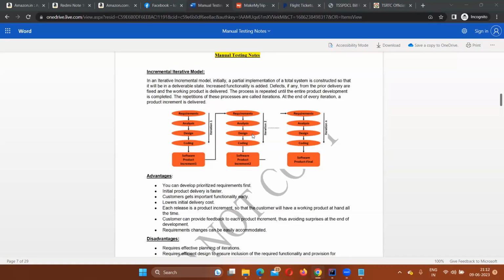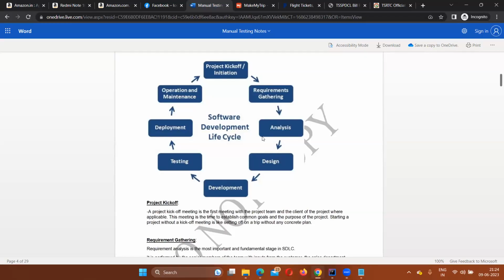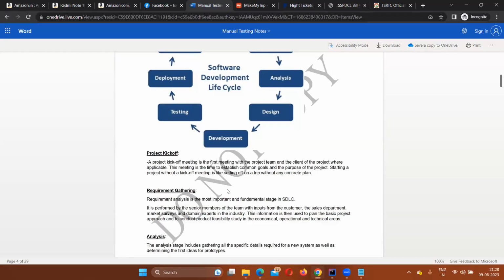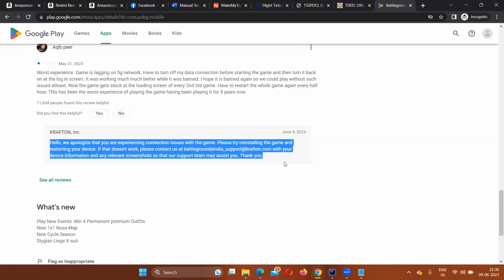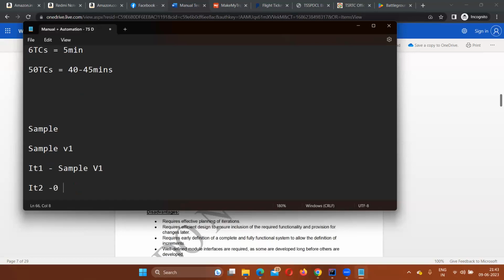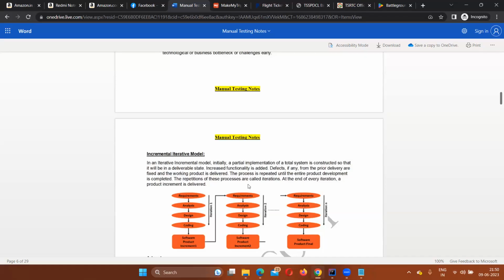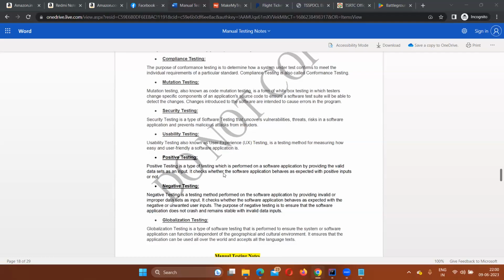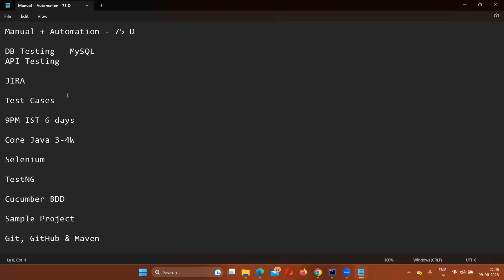7 SELENIUM@9 00 PM by Mr Vamshi Mohan 02 06 2023 Naresh i Technologies